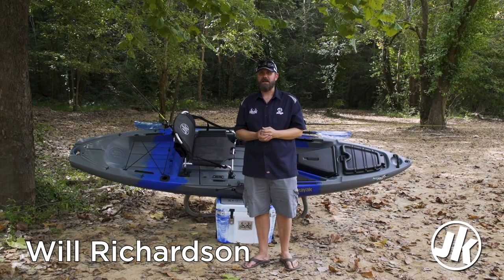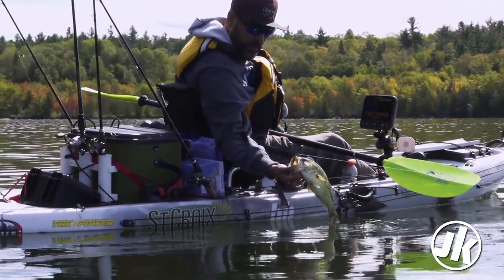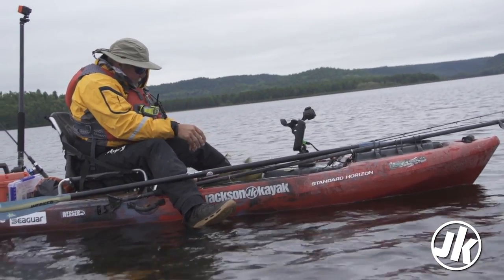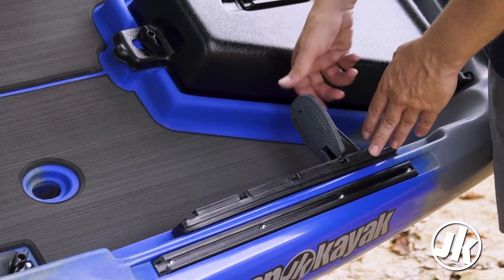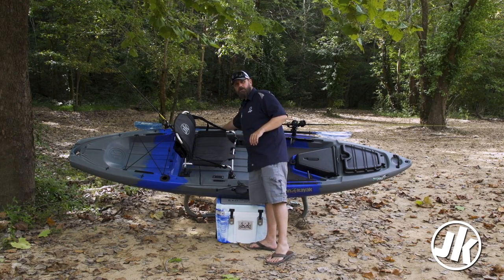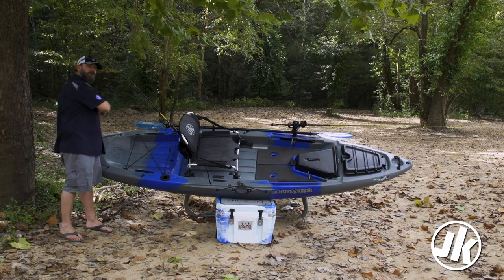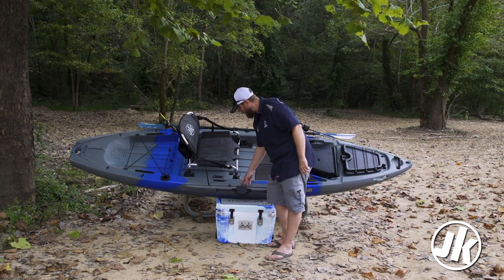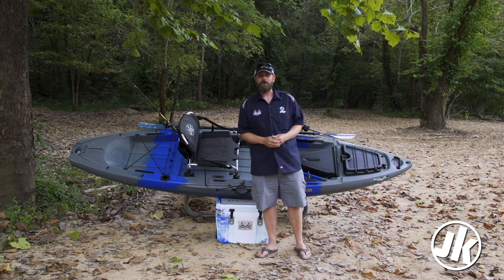Jackson Kayak Liska Walkthru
What are all the features on the Jackson Kayak Liska? Will Richardson is here to show you every cool thing that this kayak is loaded with.